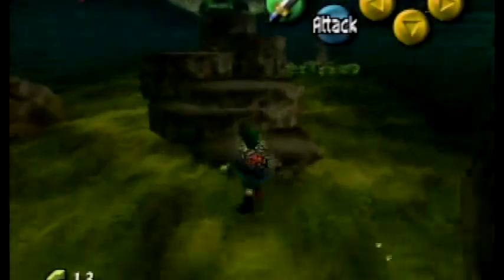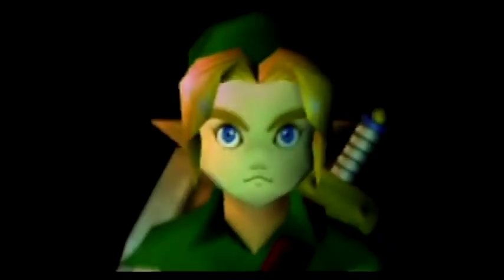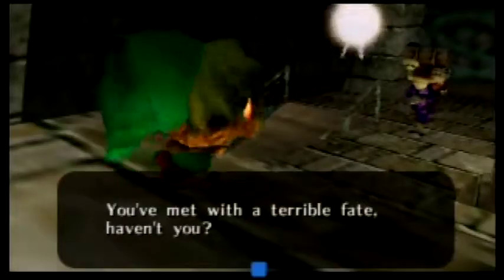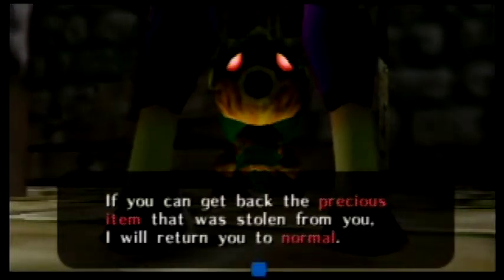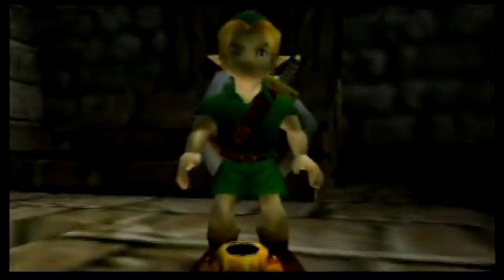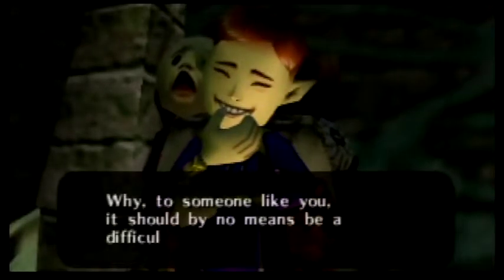Majora's Mask for N64 Review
This is the sequel to the highly acclaimed Ocarina of Time. It completely changed the formula of all Zelda games up to that point, and totally blew us out of the water. Dark, colorful, sad, and moody, this is Majora's Mask for the Nintendo 64.